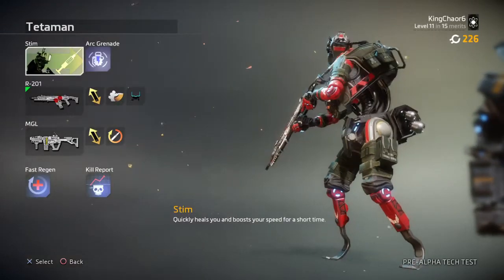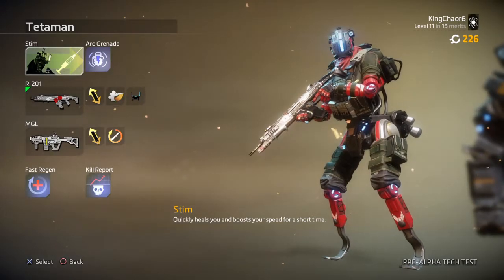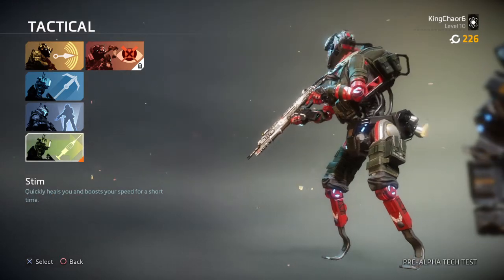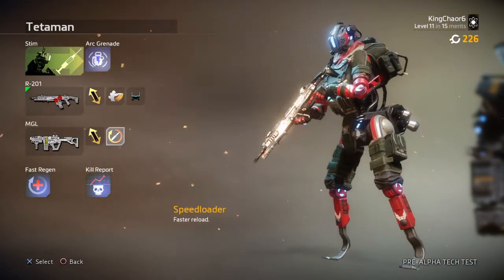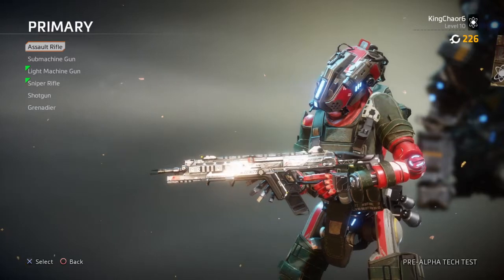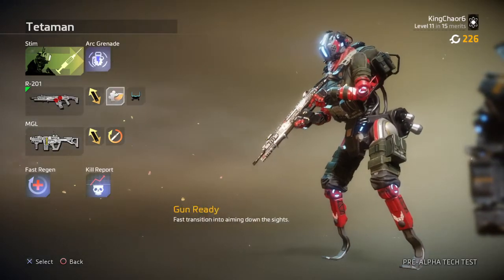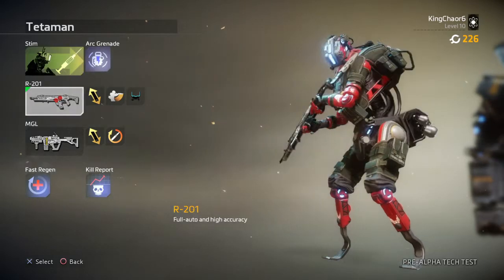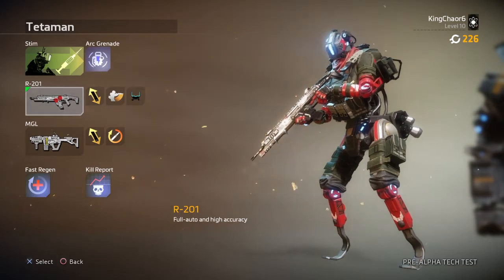BEST LOADOUT IN TITANFALL 2 TT, AS OF WEEKEND 1!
In this Titanfall 2 tech test video ill  be showing you guys the best loadout in titanfall 2 tech test as of weekend one!If you enjoyed the titanfall 2 video feel free to drop it a LIKE and subscribe to join The Salvaje Cartel!

Youtube Instagram: Instagram.com/thesalvajecartel